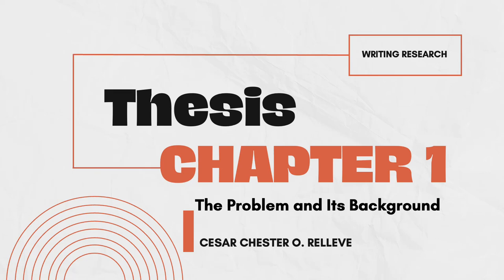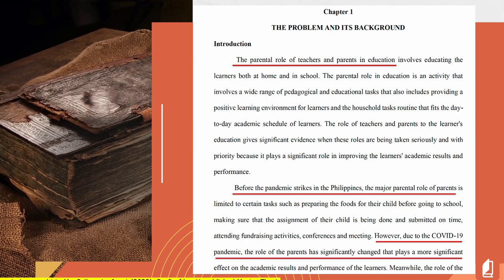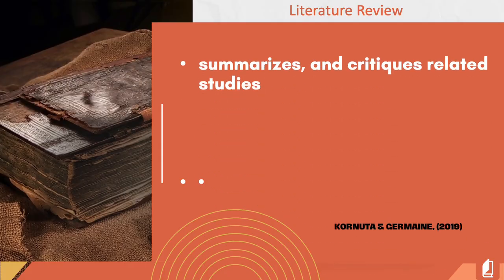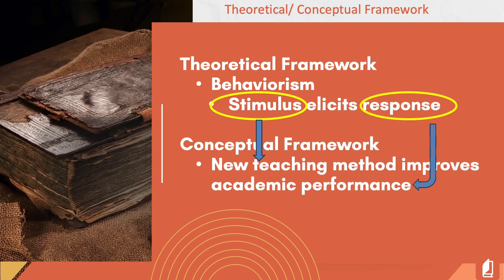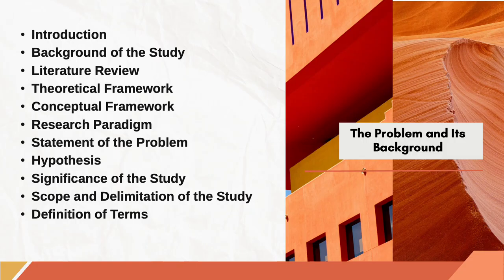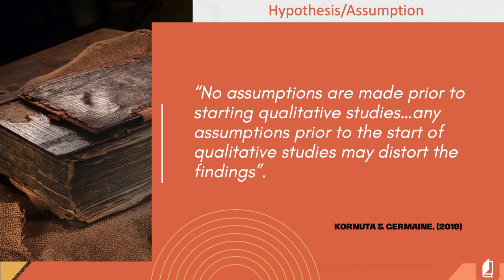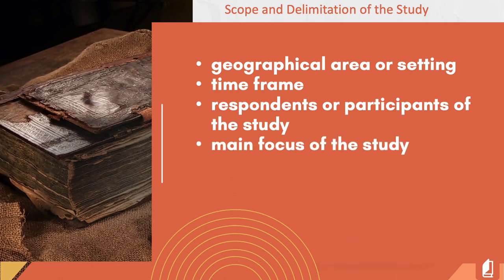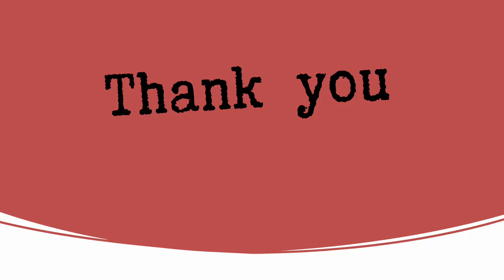Chapter 1 Problem and Background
This presentation is about the subparts of Chapter 1 of Conventional Thesis or Dissertation also known The Problem and Its Background.